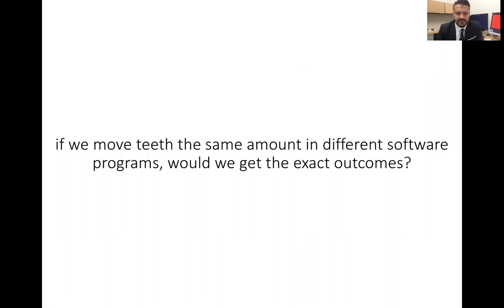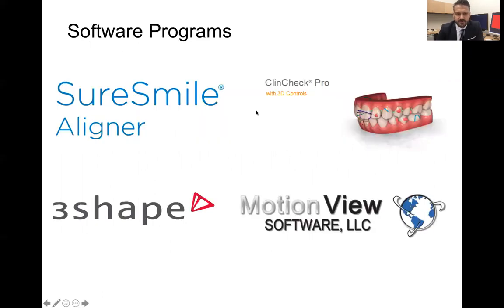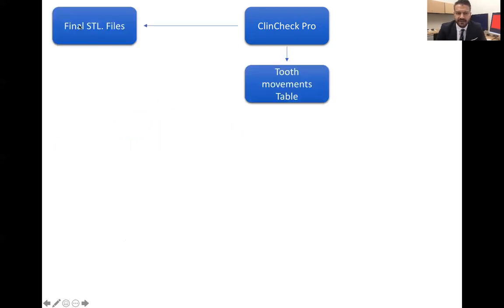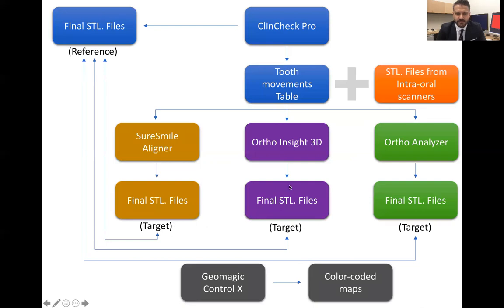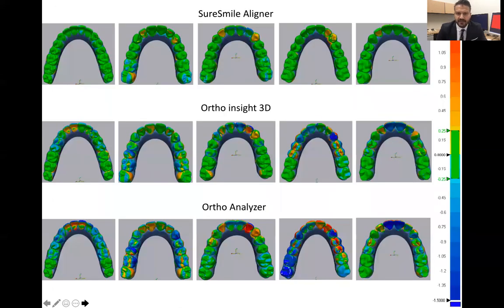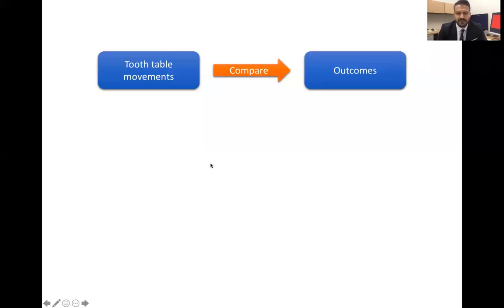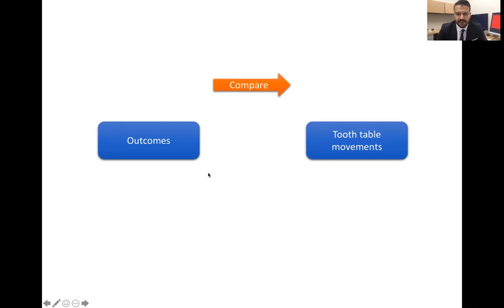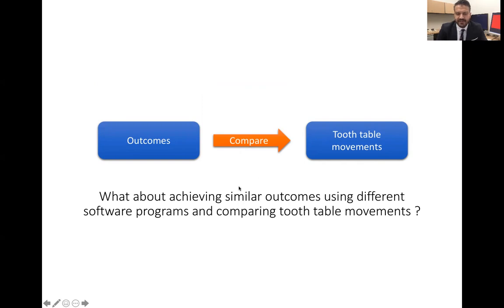Dr Tarek ElShebiny OFDFA 2021